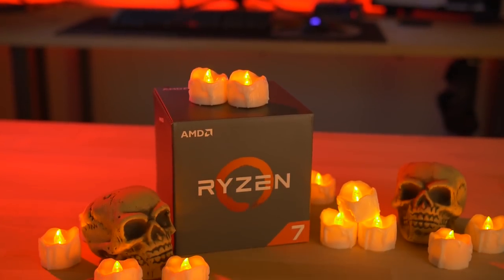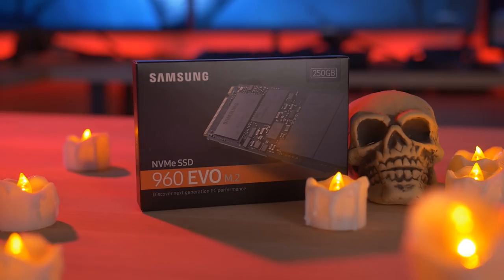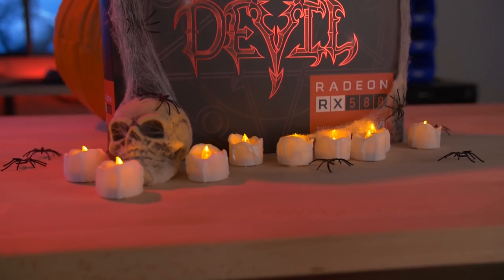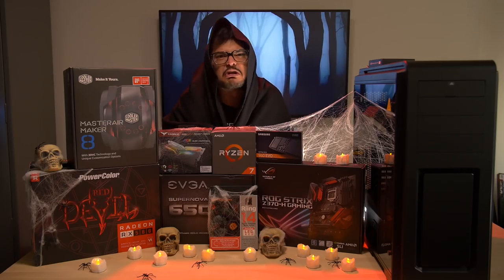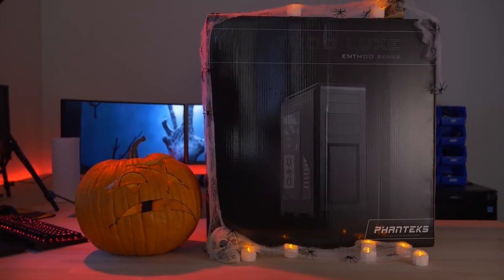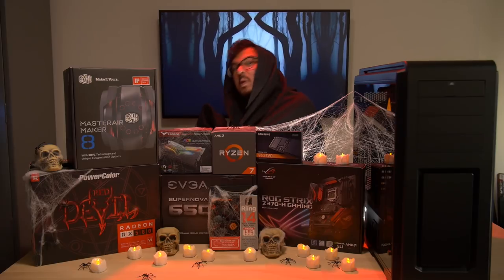This gaming PC is haunted...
Introducing an especially spo0oO0ky rig for October's PC of the Month! 🎃💀👻

**PARTS LIST**

US
Intel i7 8700K
ROG STRIX Z370-H Gaming
T-Force RGB Night Hawk DDR4 2400 N/A
Samsung 960 EVO M.2 256GB
PowerColor Red Devil Radeon RX 580
Cooler Master MasterAir Maker 8
EVGA SuperNova 650 G2
Thermaltake Riing 14 Fan
Phanteks Enthoo Luxe
Super Stretch Spider Web
Amber Flicker LED Tea Lights 12 pcs
Halloween Skeleton Skulls
Plastic Halloween Spiders

CANADA
Intel i7 8700K
T-Force RGB Night Hawk DDR4 2400
Phanteks Enthoo Luxe
Halloween Skeleton Skulls N/A
Plastic Halloween Spiders N/A

UK
Intel i7 8700K
Phanteks Enthoo Luxe
Plastic Halloween Spiders

✉ SEND FAN MAIL TO:
Bitwit